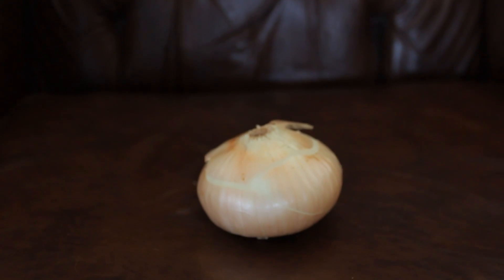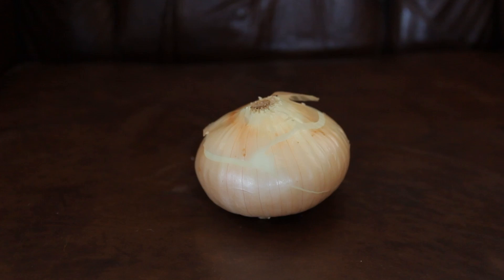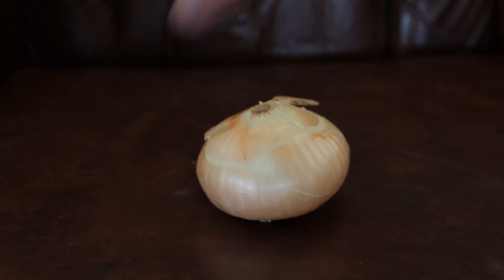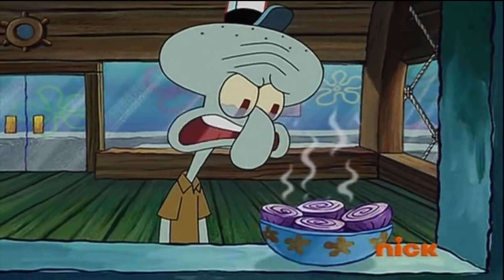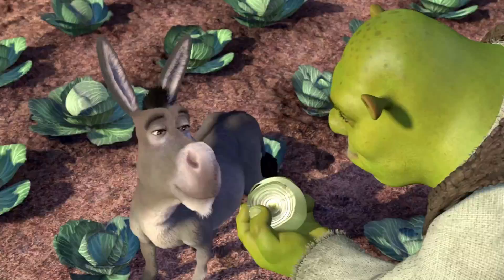Why Do Onions Make You Cry - Levi Explains | S2:E7 | MIgardener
Why do onions make you cry? in this episode of Levi explains, Levi will be looking at why an onion makes you cry, and how it can be grown to reduce the "heat" an onion has.

Come tumble with us @